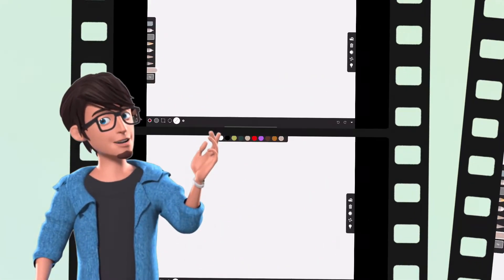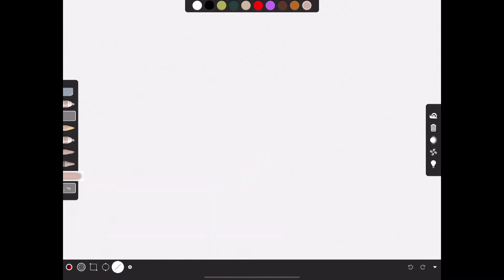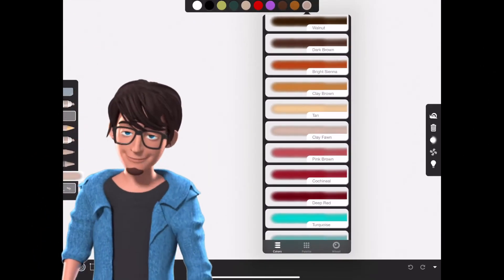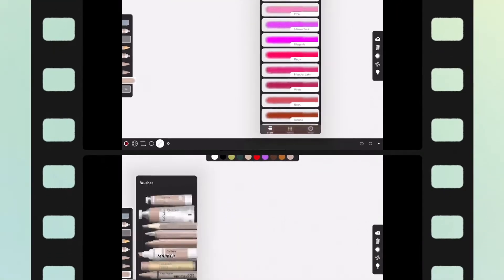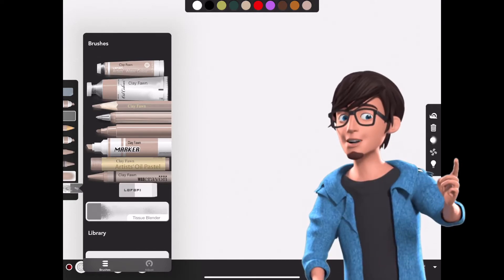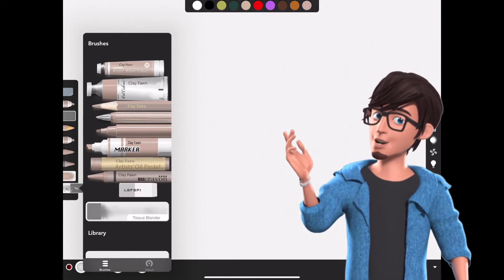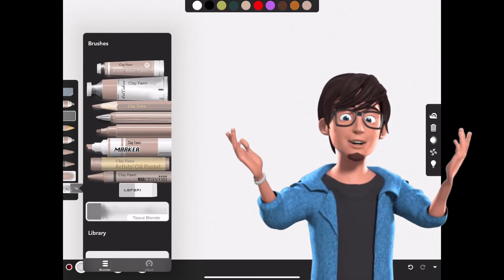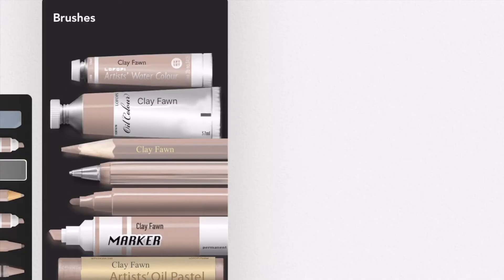How to Create Digital Planning Stationery || Art Set App || Diamond Education Hub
Art set is a Free app, however you can upgrade to the pro version to use all the features.  It is very similar to the Procreate app  at half the price.
There are lots of features available. Keep watching to see more!